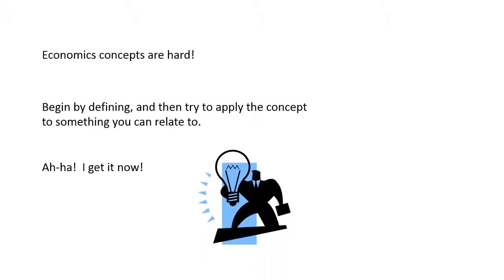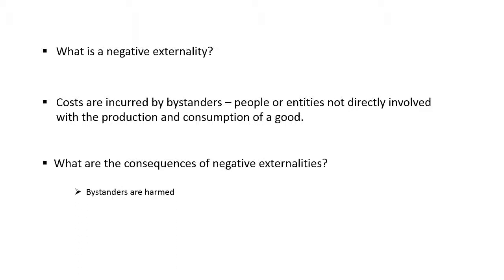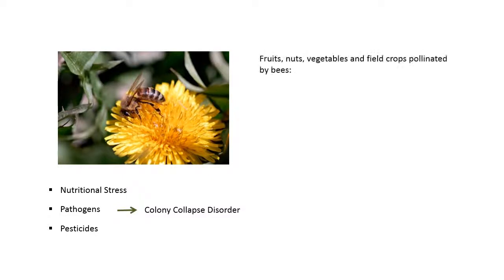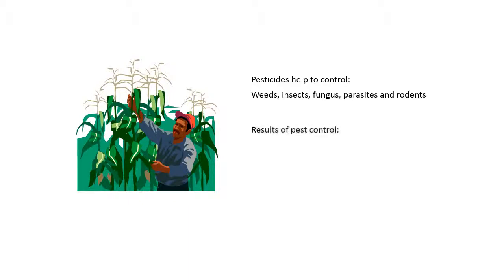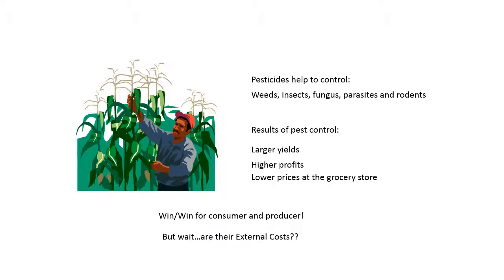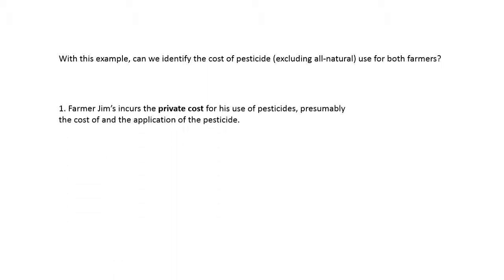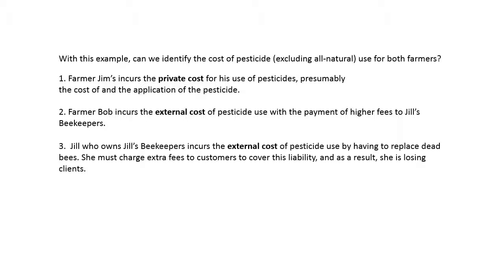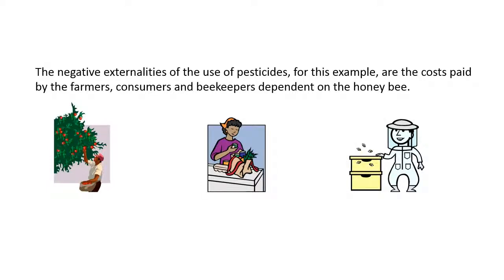Negative Externalities by Shanna Lucero